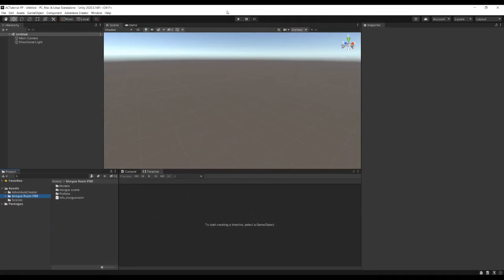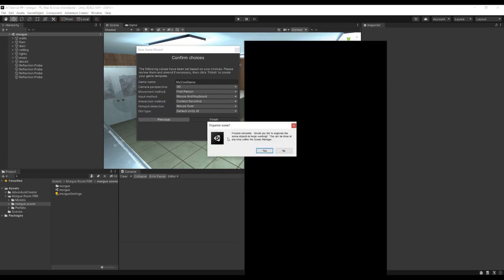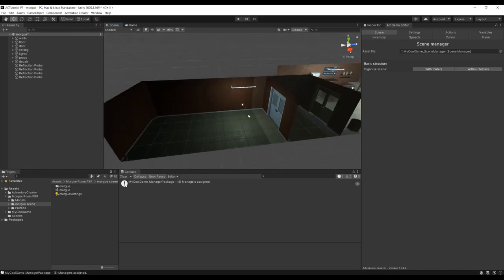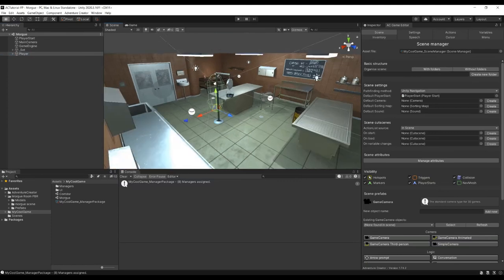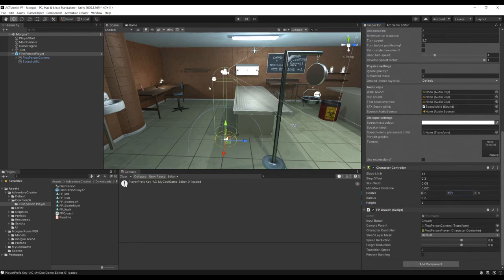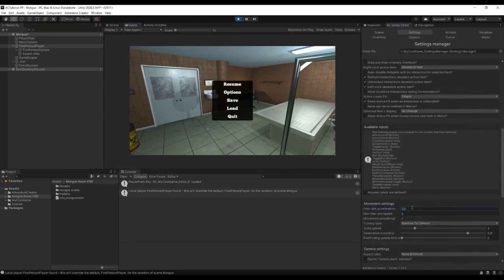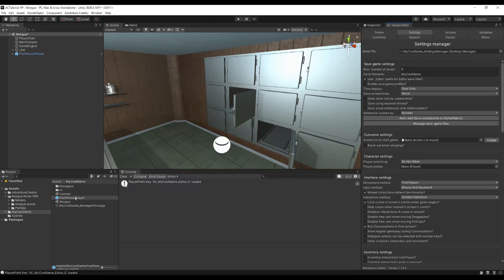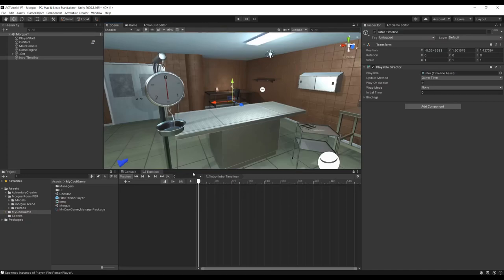Adventure Creator: First-person primer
This tutorial covers the essentials in getting a first-person adventure game up and running.

Update: At 8:00, we import the First Person prefab from AC's Downloads page.  The installation of this package is a bit different now: just select the Template_FirstPerson file in the new folder after importing and click "Apply" in its Inspector.

Contents:
0:00 - Introduction
1:11 - Getting started
11:10 - Timeline cutscenes
19:49 - Basic interactions
25:52 - Interaction logic
40:59 - Inventory items
52:48 - Scene-switching
57:46 - Save system
1:00:16 - Player choices
1:03:41 - Draggable drawers
1:09:25 - Draggable doors
1:13:50 - PickUp objects
1:20:20 - Interface creation
1:29:58 - Close-ups